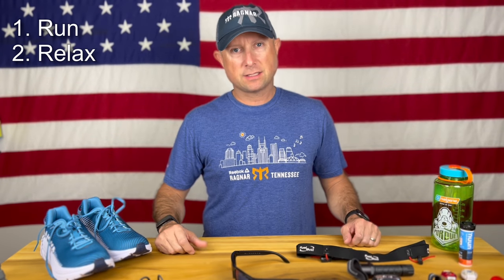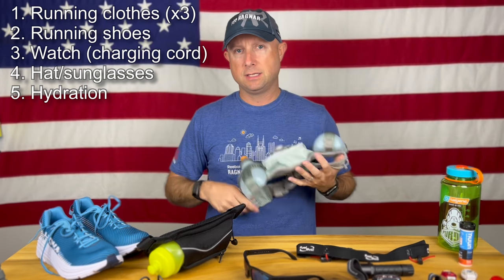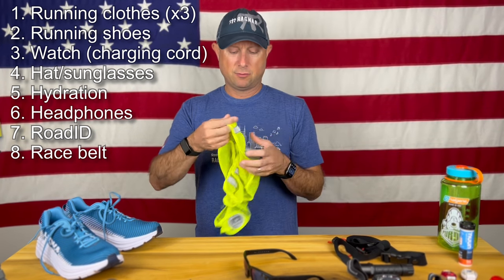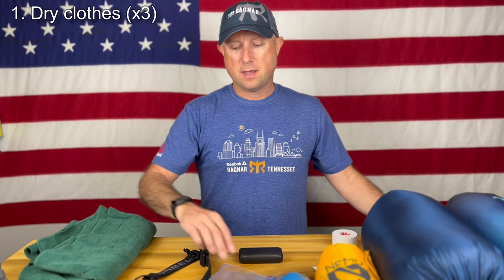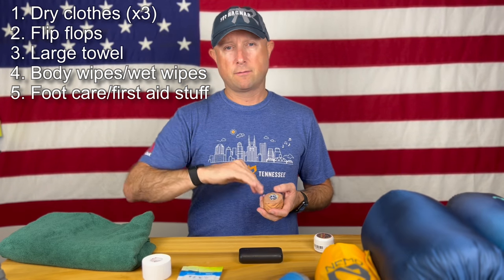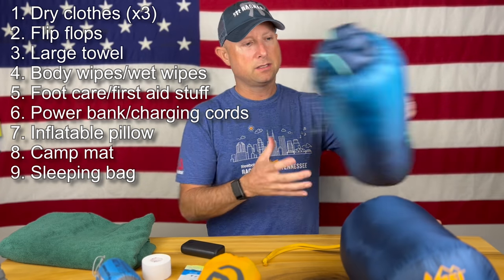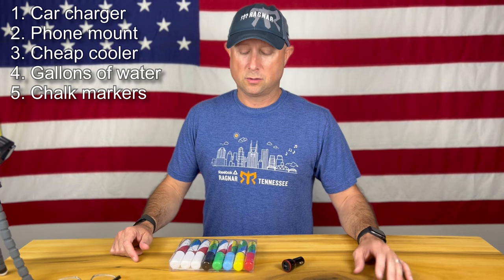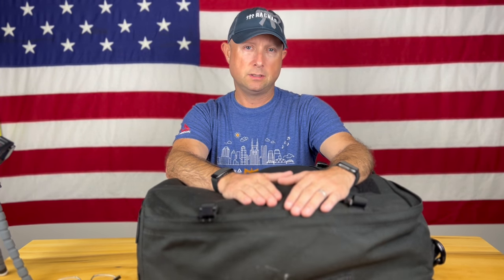RAGNAR Packing | What to Bring to Run FASTER and have more FUN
Hey guys! Here's my semi-comprehensive list of essential gear you'll need for a Ragnar Relay Running road race.  This is the event with 12 runners, 2 vans, and a ton of miles and fun.  This is gear I used for my last two Ragnar Relays I did and gear I plan to use for an upcoming event.  -JB

A long list of gear I use or recommend for a Ragnar Relay:

00:00 Let's GO!
00:48 Running Gear
05:34 Relaxing Gear
10:30 Van Essentials